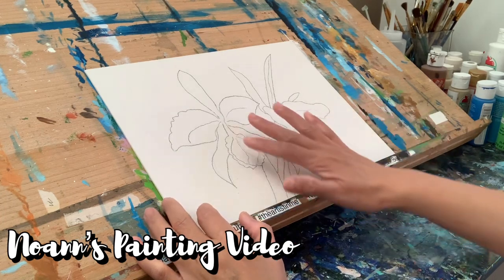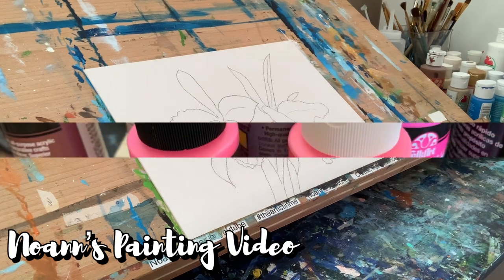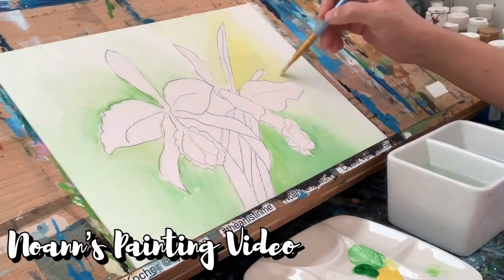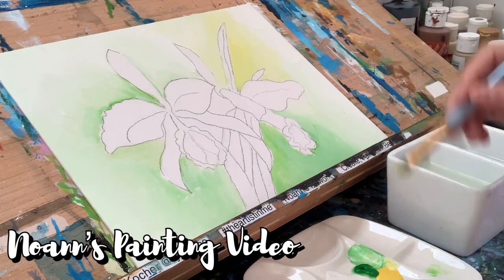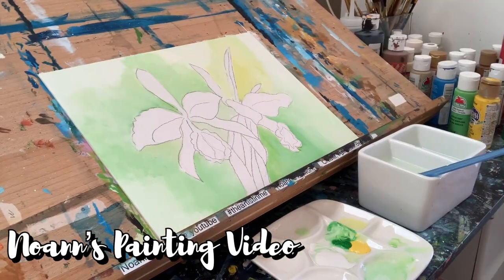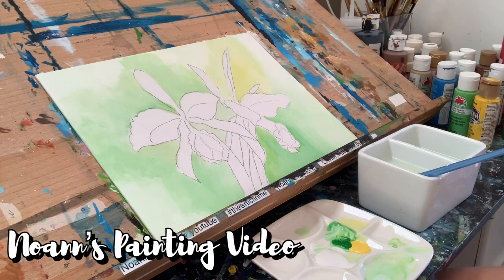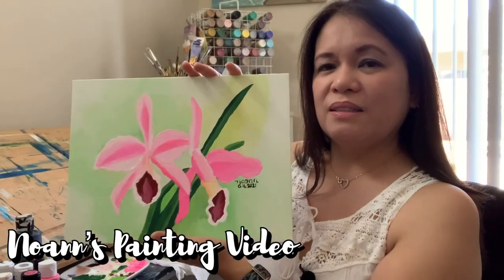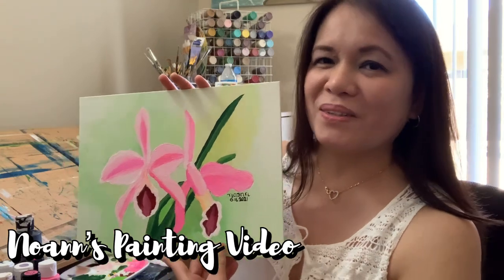“Wild Pink Orchids” Acrylic Painting by Noann Kocher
Watch me how to paint a wild pink orchids using acrylic paints on 9x12 canvas. Learn a few painting techniques from my video. Artwork!
“Create, Paint and Be happy”
-Noann